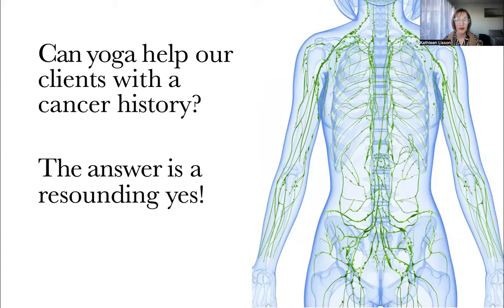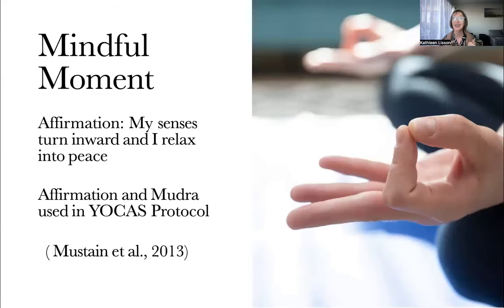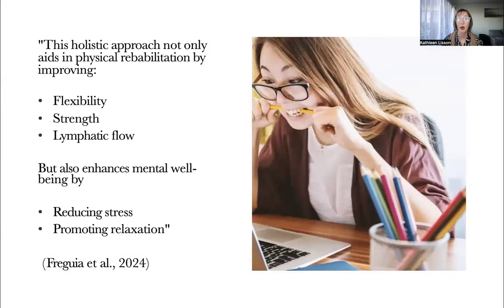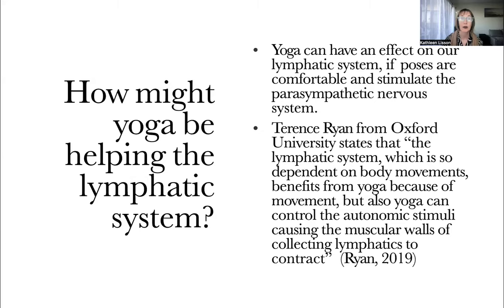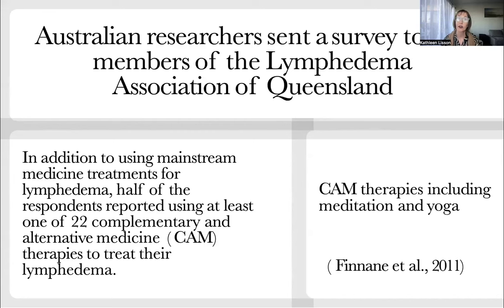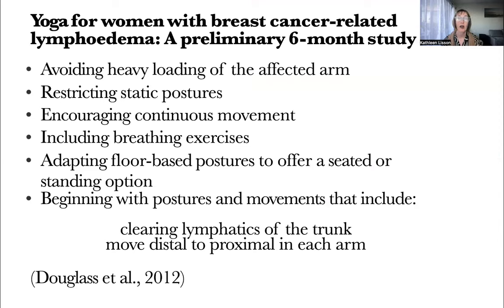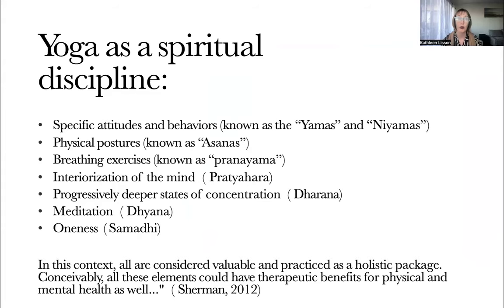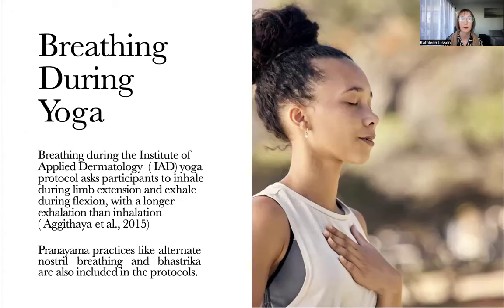Why watch Yoga for Oncology Massage Therapists?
Let's look at the research behind yoga for people with a cancer history and lymphedema.

Why should oncology massage therapists be interested in these yoga protocols?